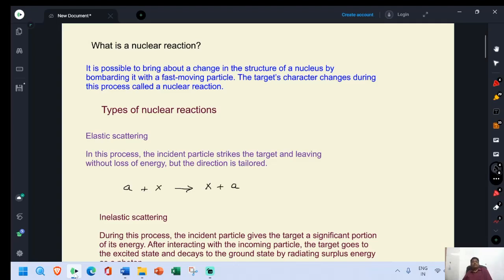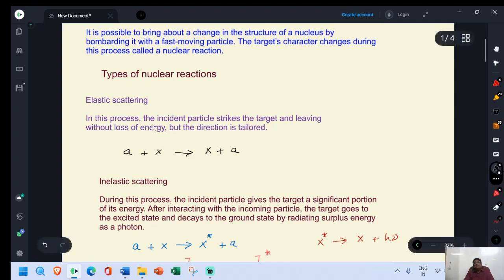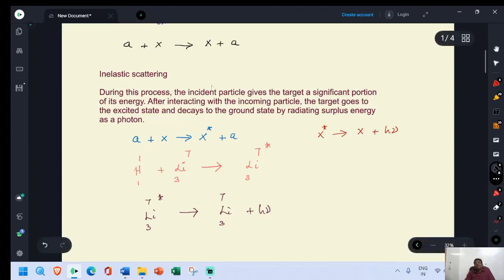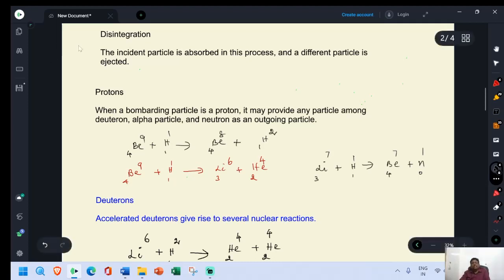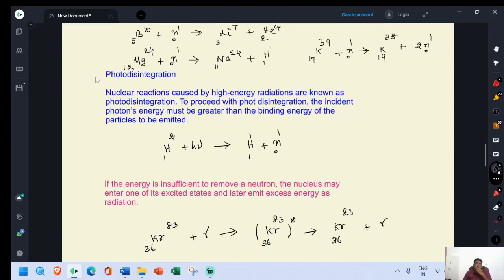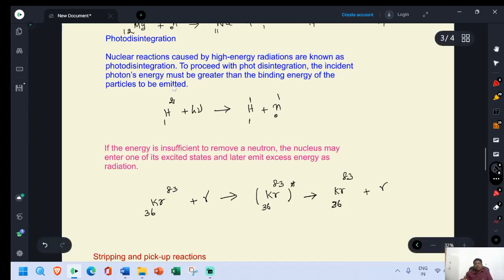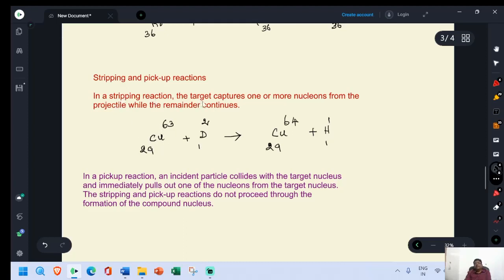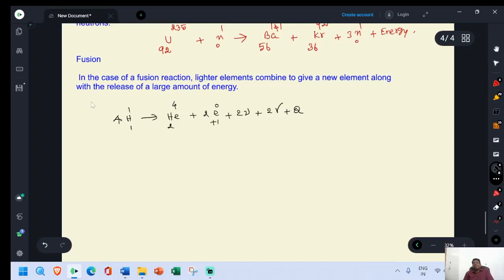Types of nuclear reactions